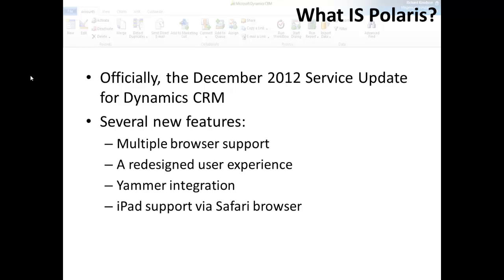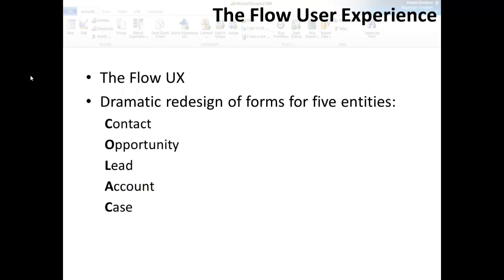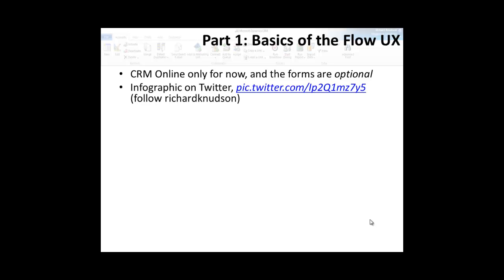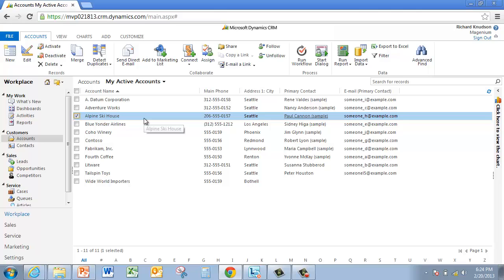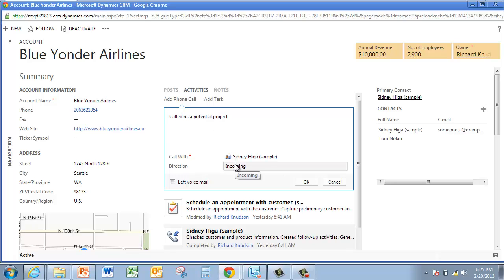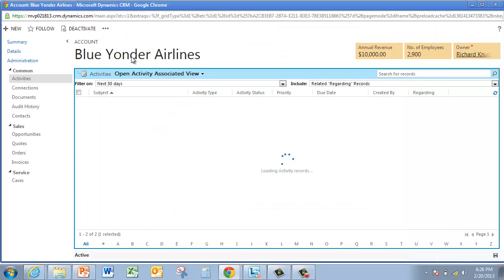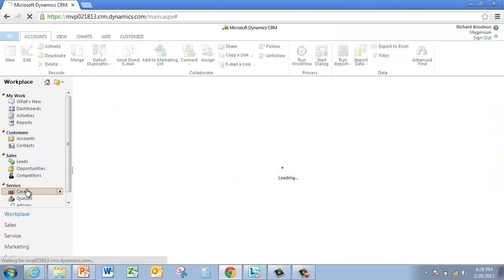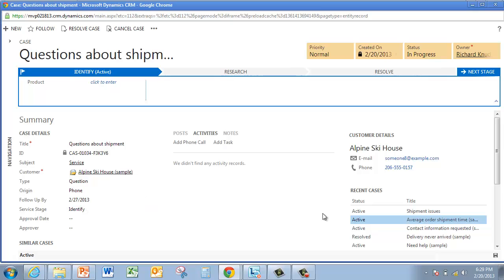Polaris Basics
Dynamics CRM 2011 December 2012 Service Update (a.k.a. Polaris) has a new user experience. In session 1 of a 3-part series, CRM MVP Richard Knudson reviews the new "flow UX".